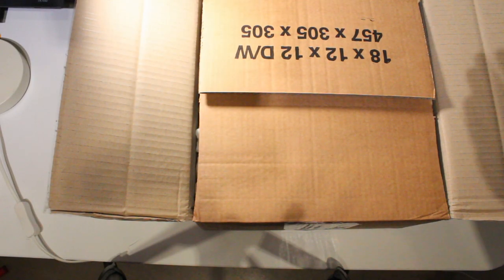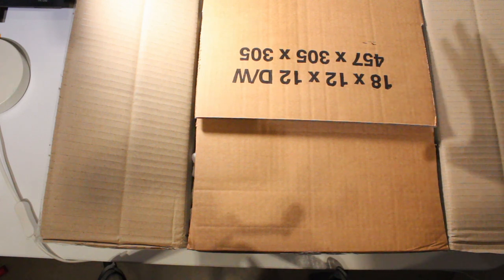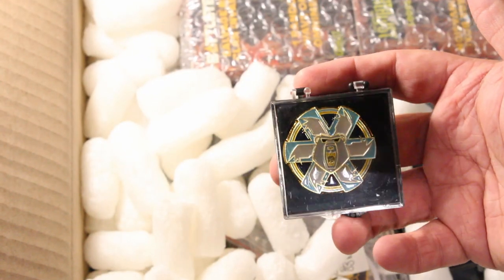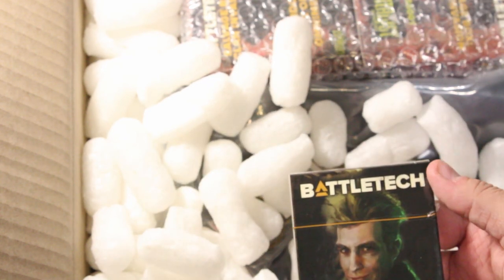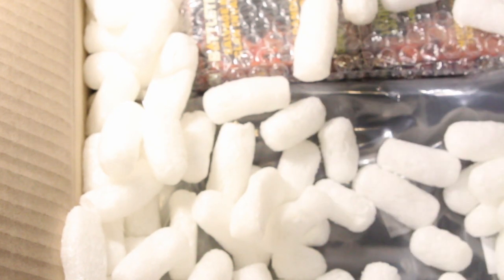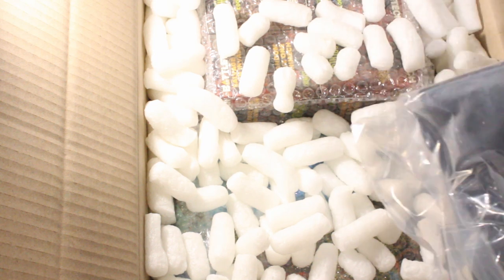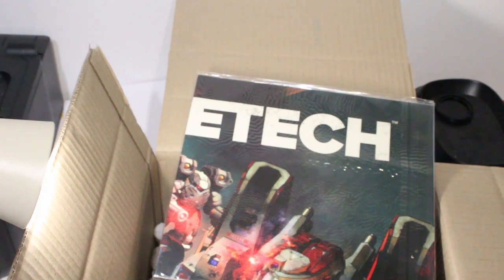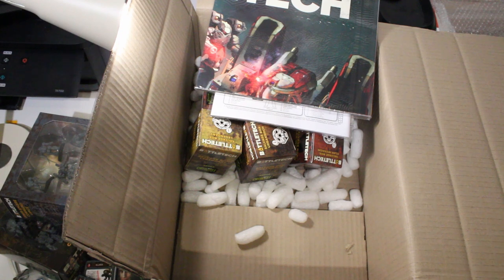Clan Invasion unboxing part 1 // Kickstarter by Catalyst Game Labs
In june of 2019 Catalyst game labs kickstarted the expansion for the table top miniature game Battletech. It was a smashing hit and i just got my box of goodies. So lets unbox it